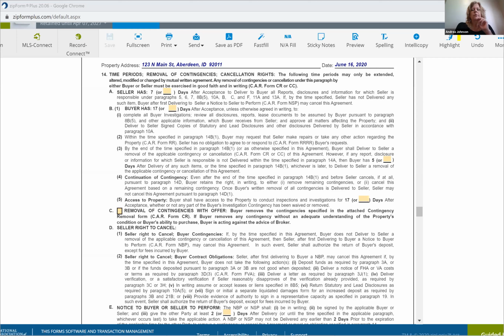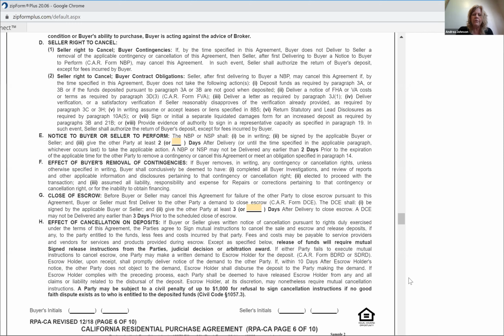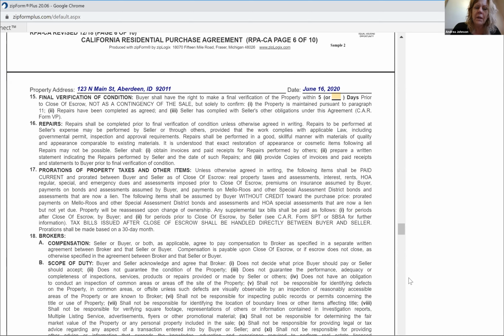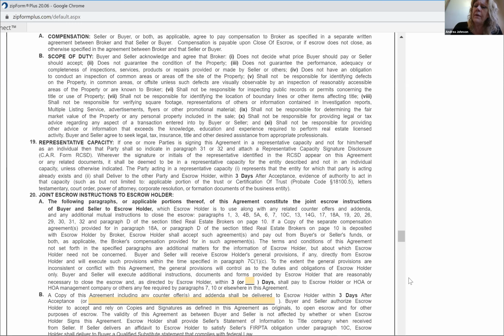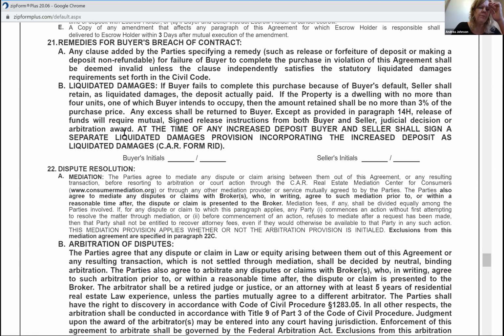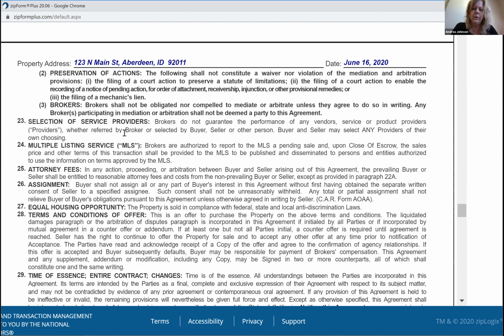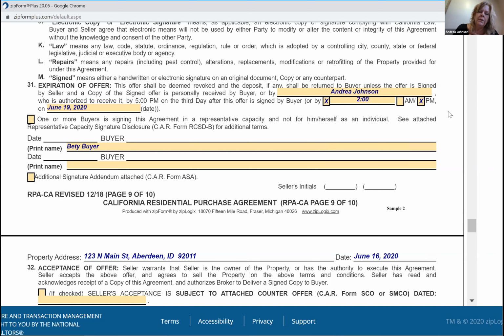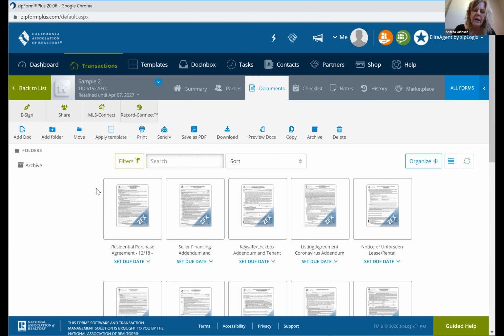Residential Purchase Agreement Pt. 2 6/17/2020